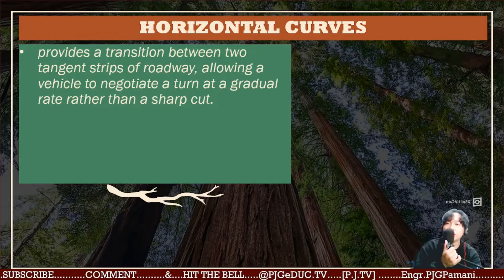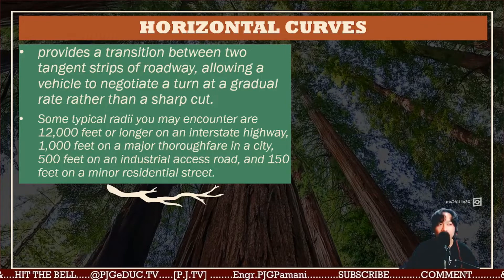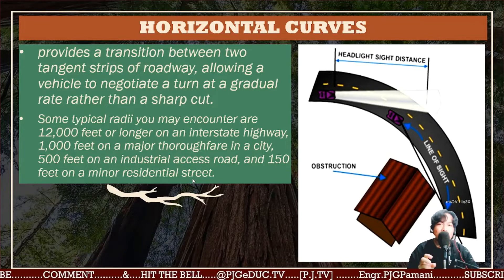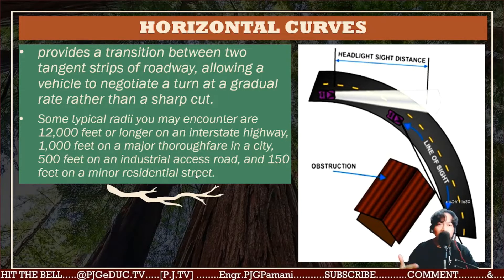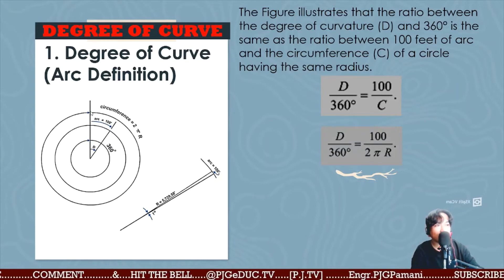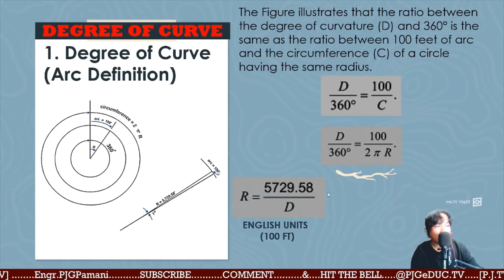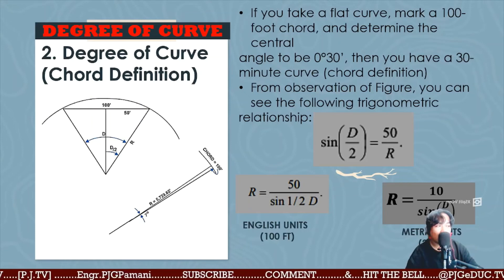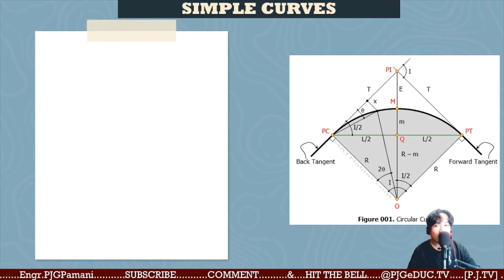CE 2121-FUNDAMENTALS OF SURVEYING -M12-HORIZONTAL ALIGNMENT-TYPES OF HORIZONTAL CURVES-PT01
M12-HORIZONTAL ALIGNMENT-TYPES OF HORIZONTAL CURVES-PT01